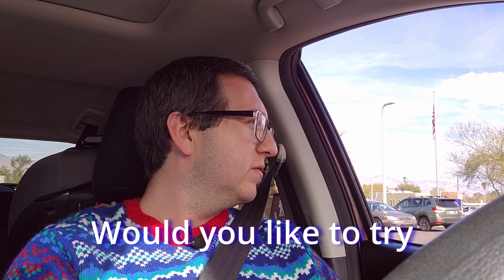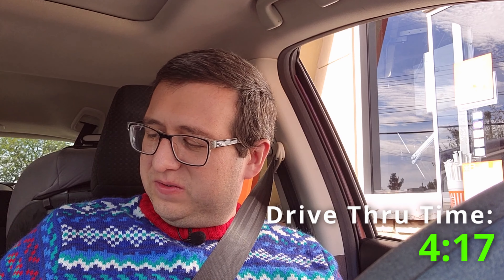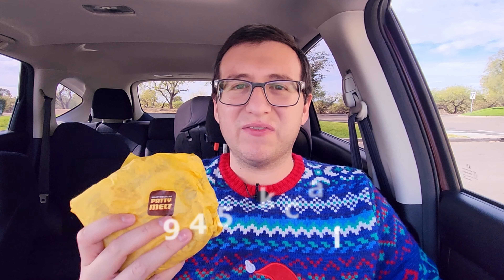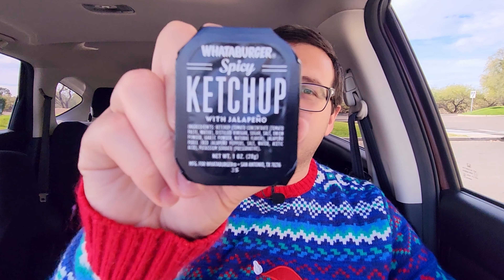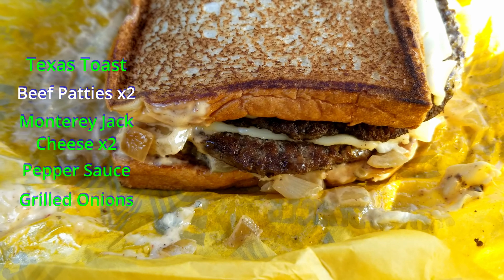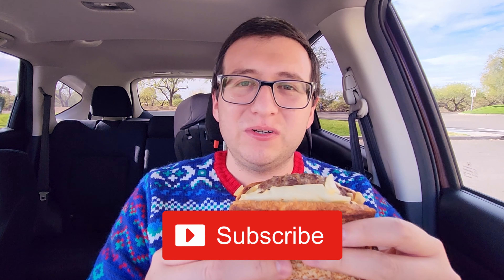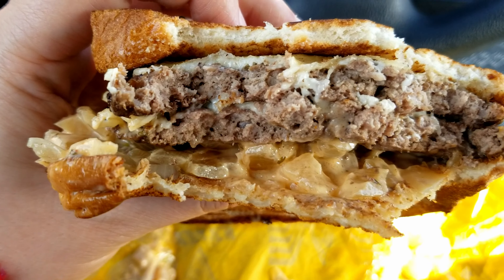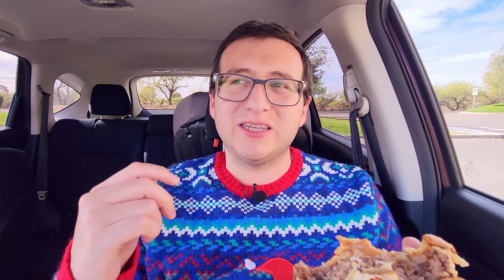Whataburger Patty Melt Review 🍔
In this video, I'm reviewing the All Time Favorite Patty Melt from Whataburger!

Does it still hold up to the best of them?! Watch my review to find out!

The Whataburger Patty Melt is a delicious burger that includes 2 beef patties, grilled onions, melted cheese, and creamy pepper sauce all served on toasted Texas Toast.

Sections of this video used music tracks and sound effects provided by FreeSFX.